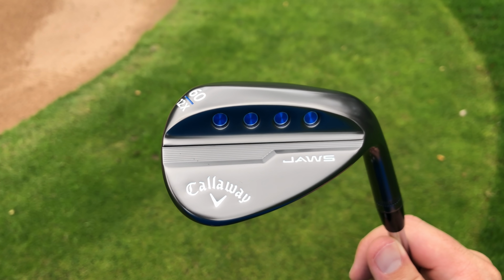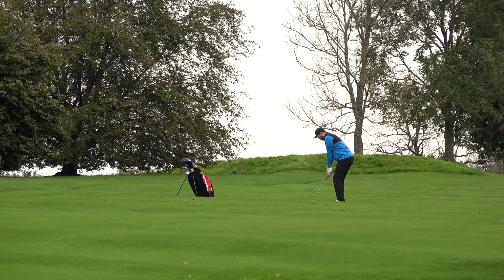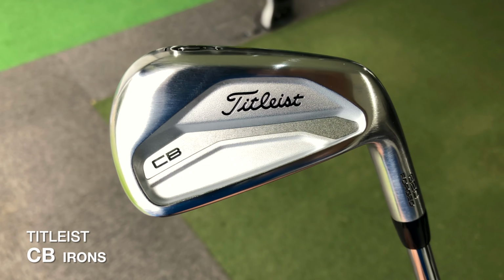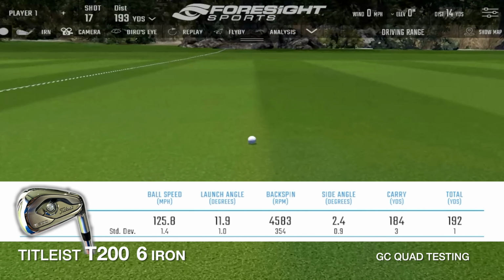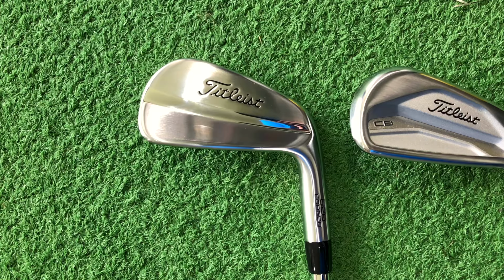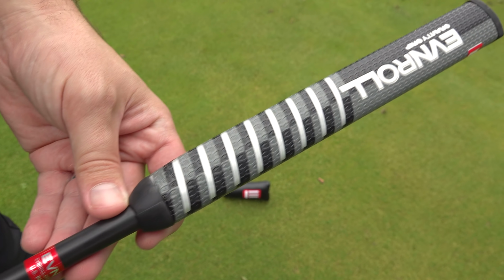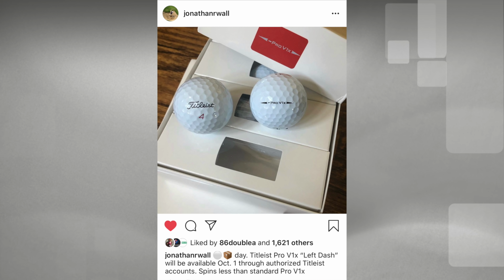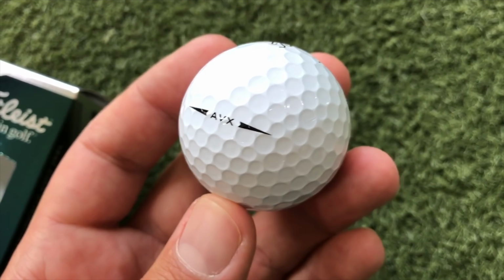REVIEW SHOW #1: Titleist T100 irons in the bag & more......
In the first ever episode of 'The Review Show' Rick Shiels PGA Professional reviews and gives his honest opinion on some of the hottest golf clubs on the market right now.

Rick puts the brand new Titleist 620MB irons, Titleist 620CB irons, Titleist T100 irons, Titleist T200 irons and Titleist T300 irons to the test on his golf launch monitor and out on the golf course at Clitheroe Golf Club.

Rick also reviews the brand new Callaway Golf MD5 Jaws wedges and a new Evnroll Golf ER2B putter.

The clubs featured in this video will be seen on The PGA Tour and European Tour and will in the bags of some of the worlds best golfers such as Jordan Speith, Justin Thomas, Phil Mickelson and Adam Scott. New golf clubs can't promise to stop slicing the golf ball, shoot lower golf scores, stop topping the golf ball or lower your handicap but they certainly look good in the bag!

Rick tests all of the above with the Titleist PRO V1 golf ball.